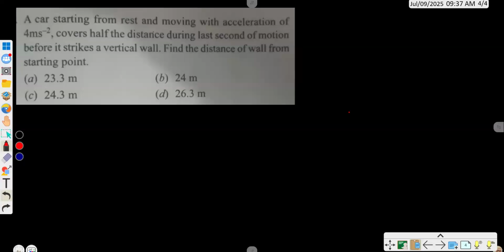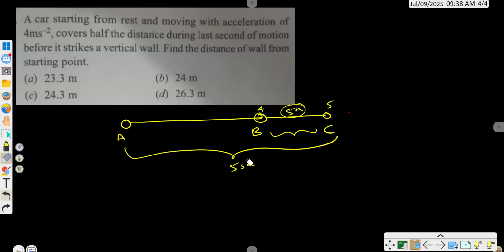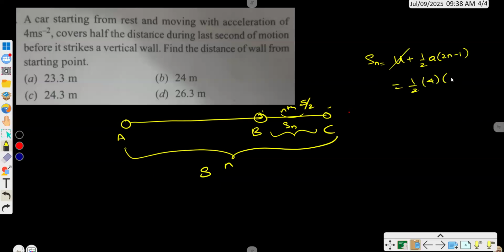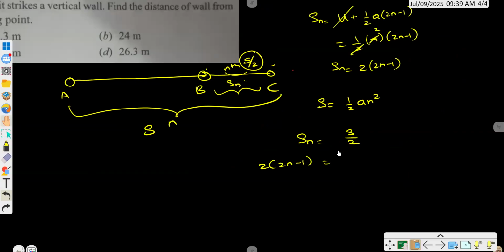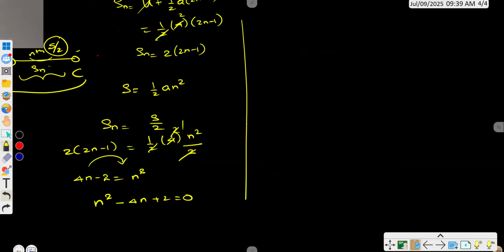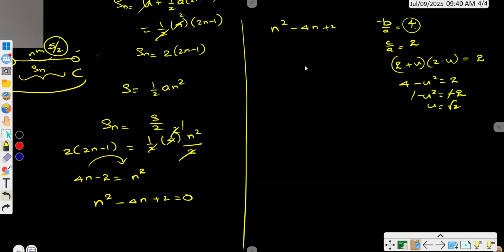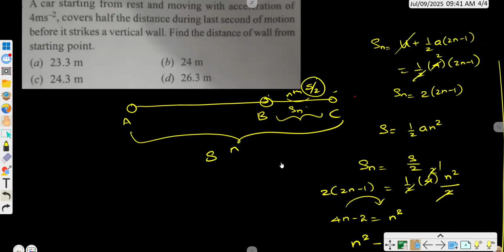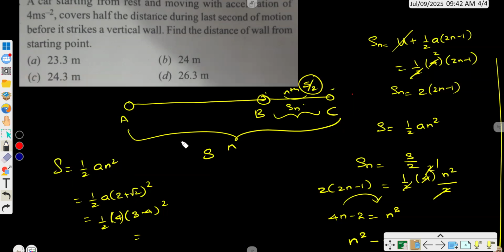A car starting from rest and moving with acceleration of 4 ms −2 , covers half the distance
A car starting from rest and moving with acceleration of 4 ms
−2
 , covers half the distance during last second of motion before it strikes a vertical wall. Find the distance of wall from starting point.